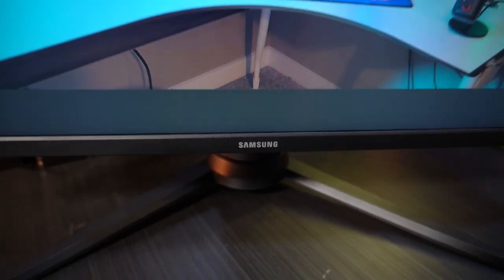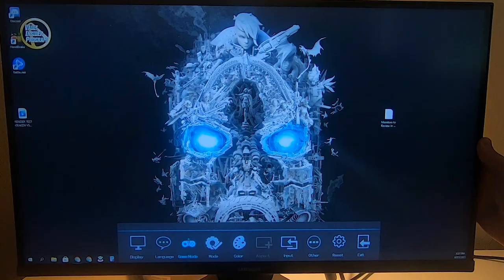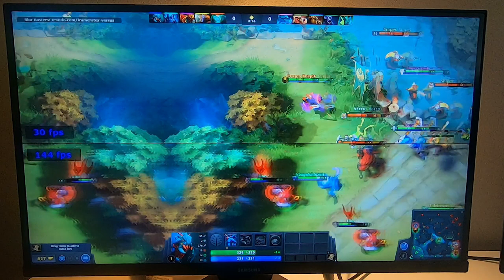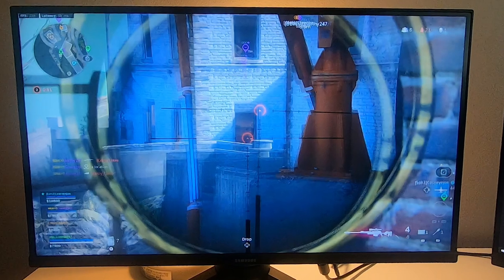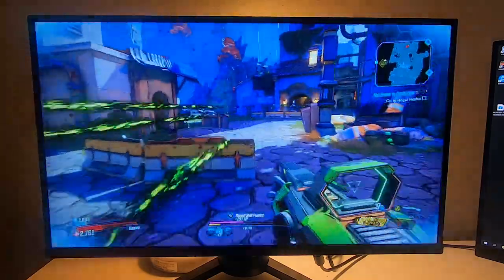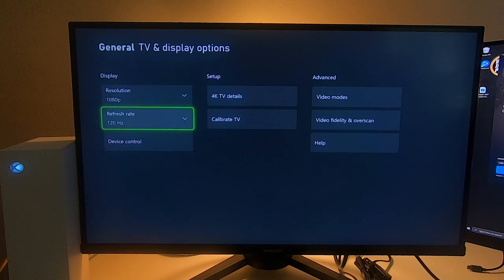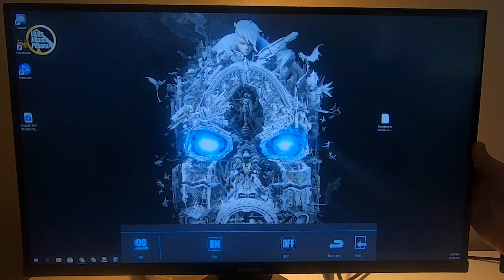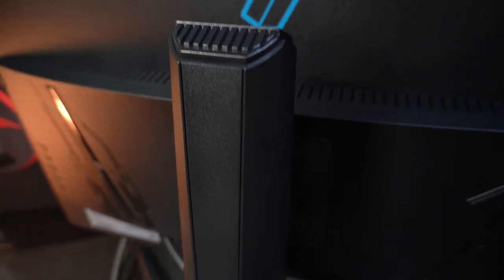Samsung Odyssey G3 1080p Gaming Monitor | The 27" That Could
Samsung and their Odyssey Monitors are solid to the core. They usually feature top tier specs like Gsync, Freesync Premium, 1ms response rate and high refresh rate. Which is why I was excited to get my hands on the Odyssey G3.

Although it's definitely not their most powerful, and in fact their least in the Odyssey lineup. I was still hopeful that they would produce results and blow me away in some fashion. Well they did, but it's not in the way you would expect.

(Paid Links)
Odyssey G3 Monitor

Time Map:
00:00 - Intro - Specs - Features - Subscribe!
03:51 - Menus - Setup - Calibration
04:40 - Testing Motion & Overdrive with Blur Busters
07:23 - Call of Duty Warzone Motion Testing
10:33 - Borderlands 3 Color Testing
13:12 - Xbox Series S Menus & Setup
14:25 - Xbox Call of Duty Cold War Testing
16:22 - Is the G3 the Best Budget Monitor? (Downsides)
17:38 - Here are the Upsides to this Monitor!

Recommended Calibration:
Well it doesn't have much to calibrate. so
FPS Shooter seemed to be the best mode and OD ON.

Pixio PXC327